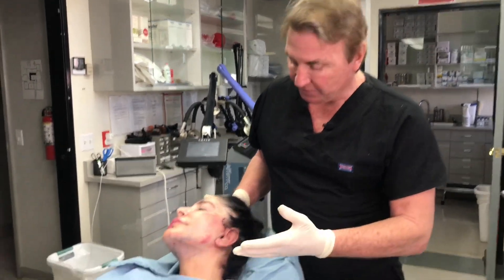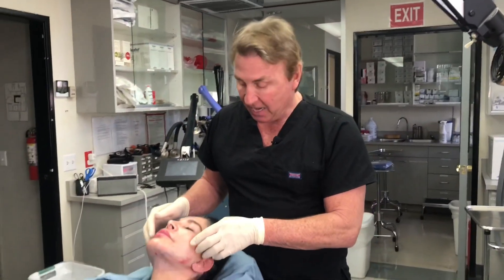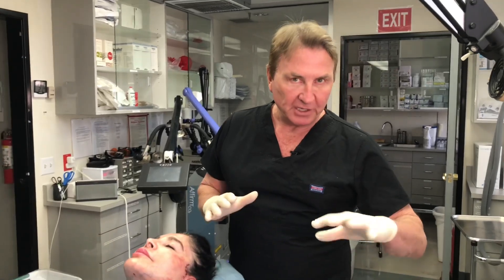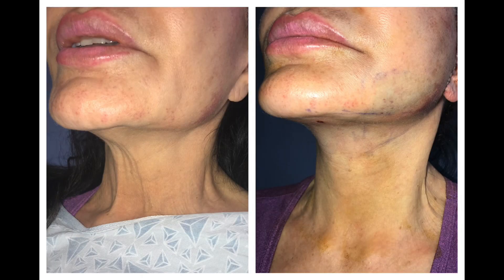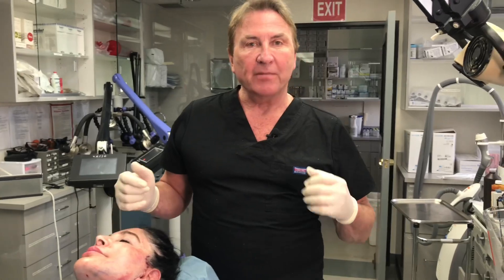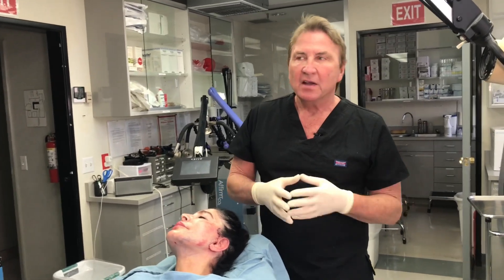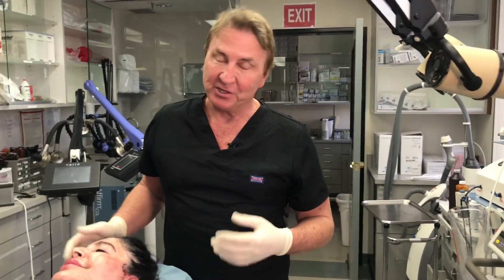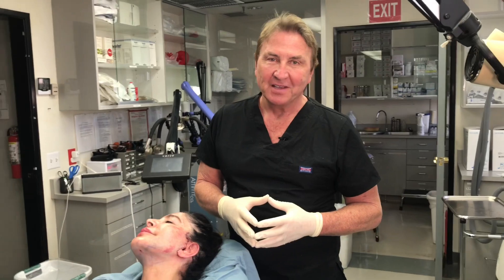Facelift or Neck Lipo? Dr. Thomas Barnes, Newport Beach Cosmetic Surgeon explains! Must See!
IG.  @dr.thomasbarnes.   FB Dr. Thomas Barnes